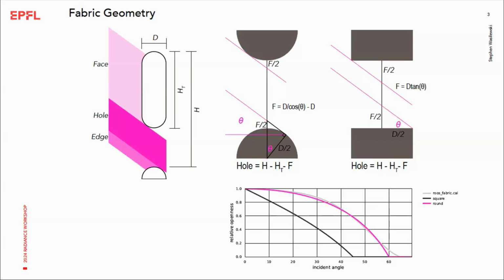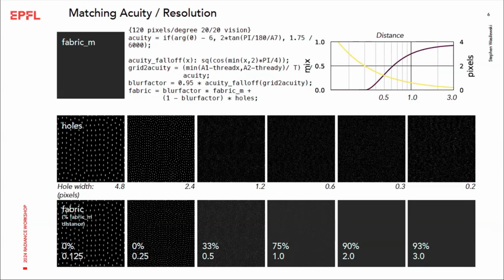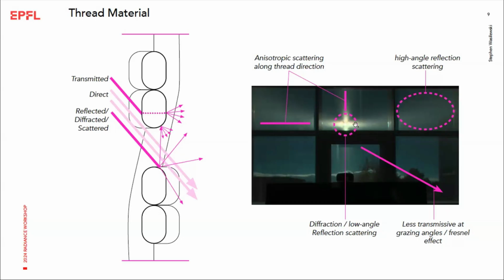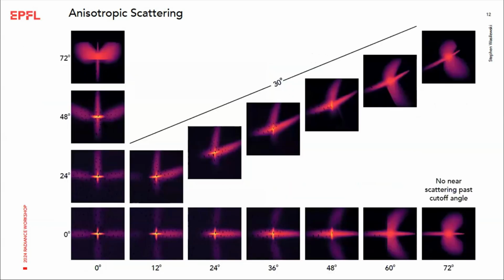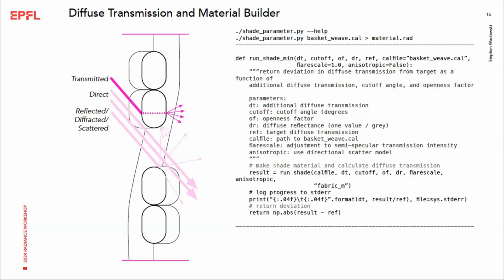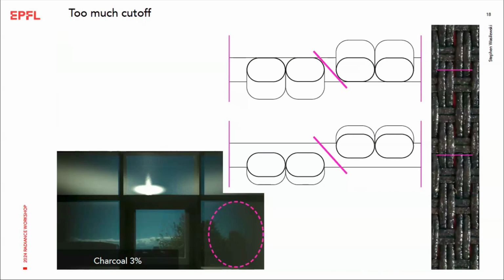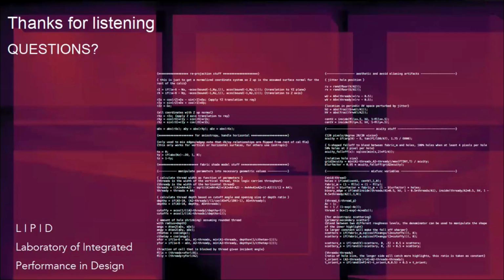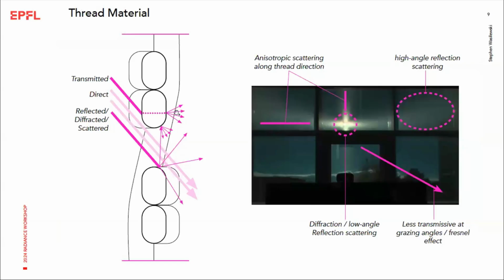basket_weave.cal - modeling the view through rollershades (a work in progress)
Stephan Wasilewski, EPFL